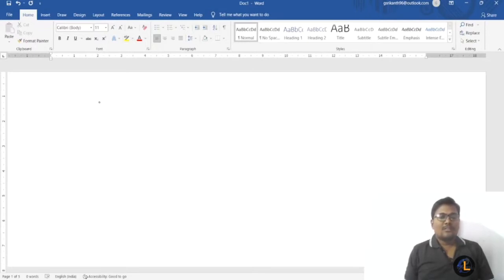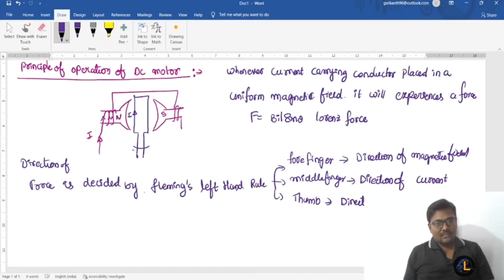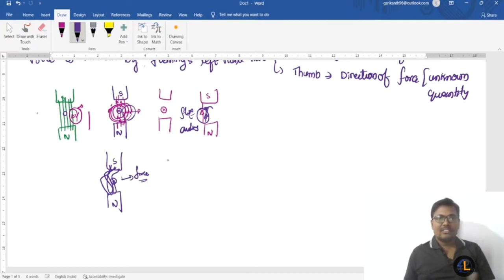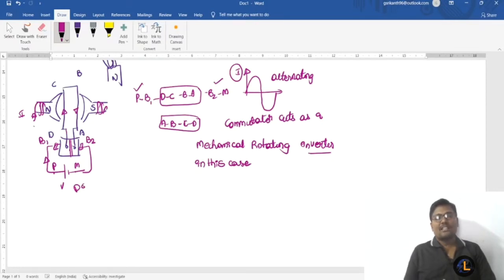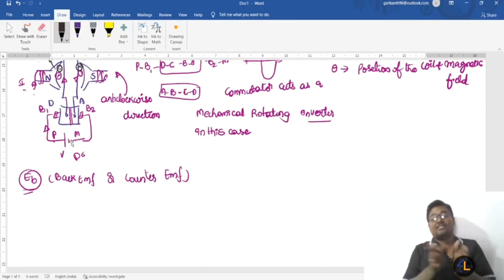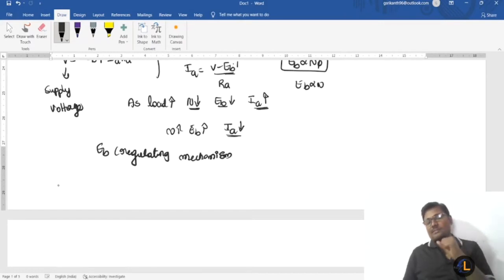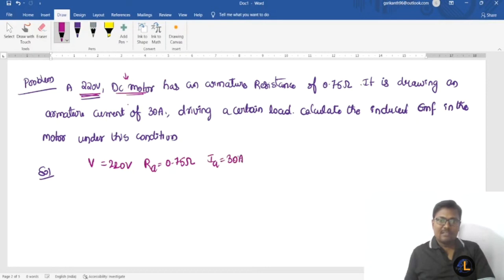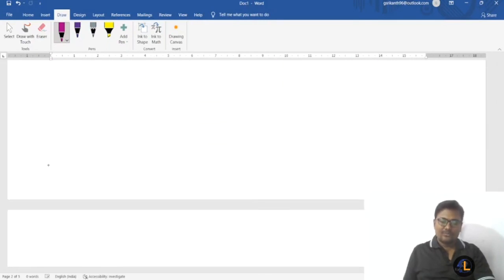principle of operatio of D C Motor